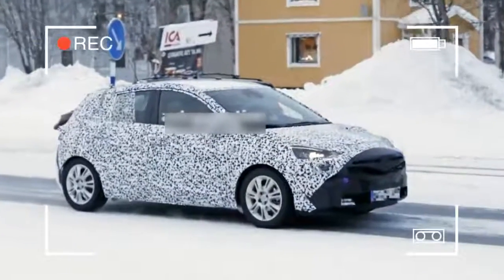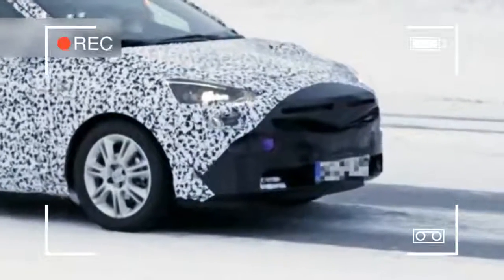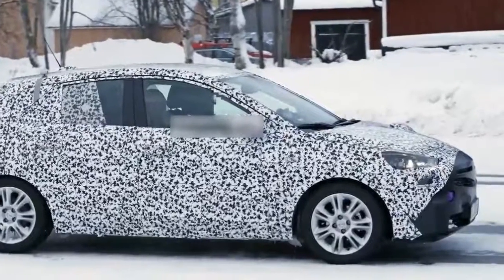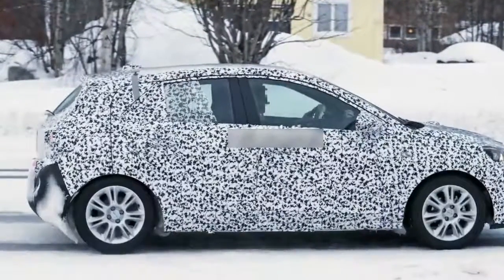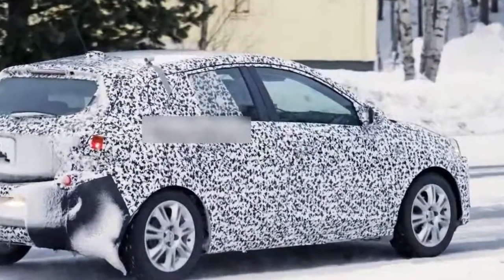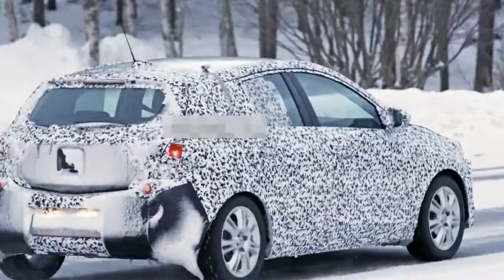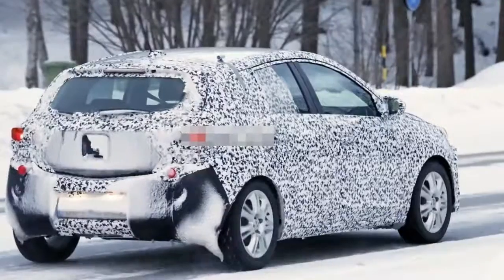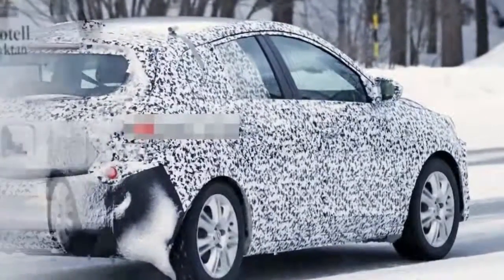2019 OPEL CORSA SPY SHOTS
2019 Vauxhall/OPEL CORSA SPY SHOTS

New Vauxhall Corsa, video, review, cars, carbuyer, car, buyer, supermini, hatchback, cdti, petrol, diesel, ford fiesta, mat watson, kia rio, volkswagen polo, Opel Corsa (Automobile Model), Vauxhall Motors (Automobile Company), hyundai i20